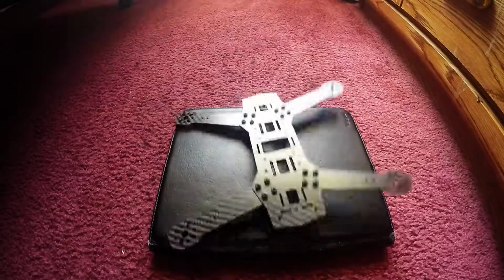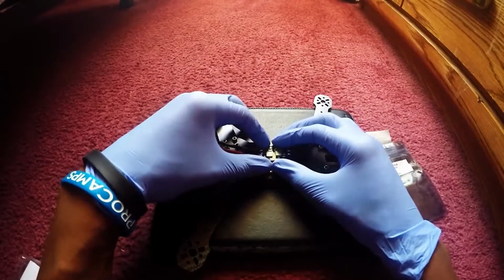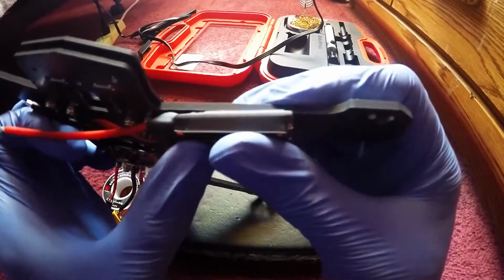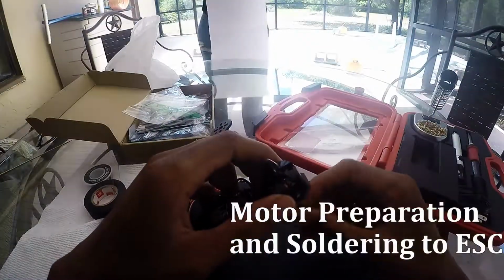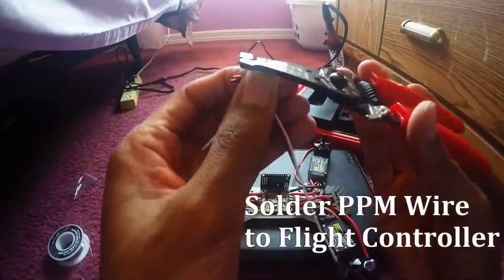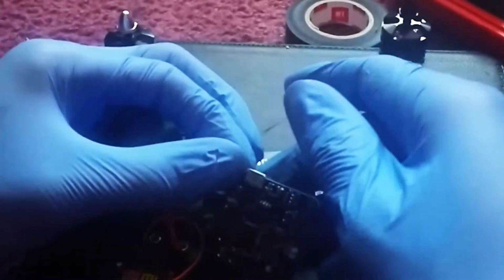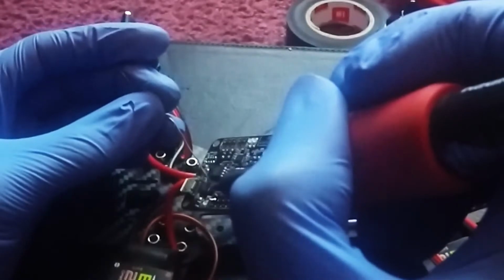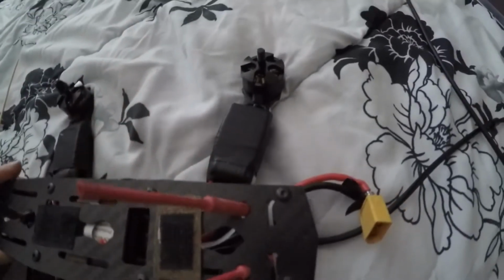Drone Build From Amazon 2017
Building a drone from Amazon under $250!! This is my first video on YouTube and I am pretty excited!!! I never built a drone or quadcopter before but I seen videos of them on YouTube so I decided I can do that too. This video is one of more to come discussing drones and other electronic projects.

So far a total of $101.98!!

Tools used to build drone in this video are the following:

- solder iron
- solder wire ( 0.022" diameter 62/36/2 rosin-core solder)
- tweezer
- electric tape

Look out for  the other videos discussing what battery and transmitter to buy for this drone build.